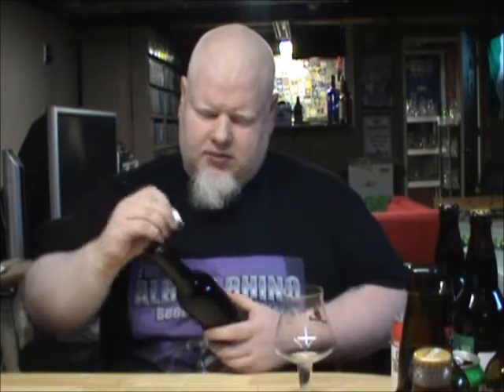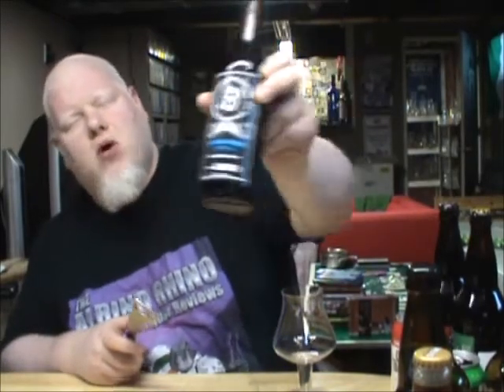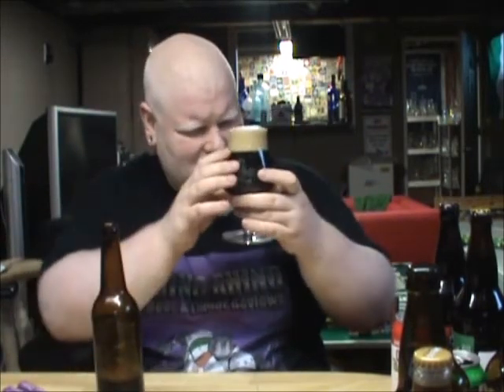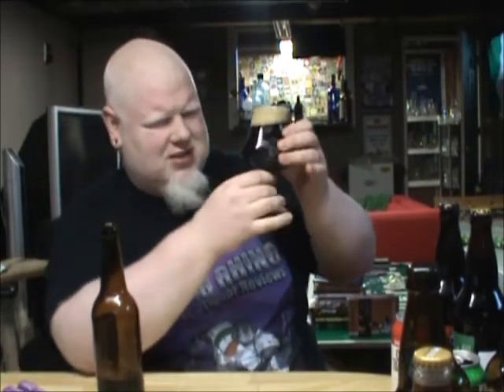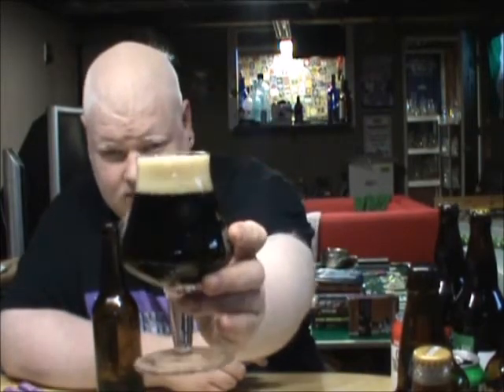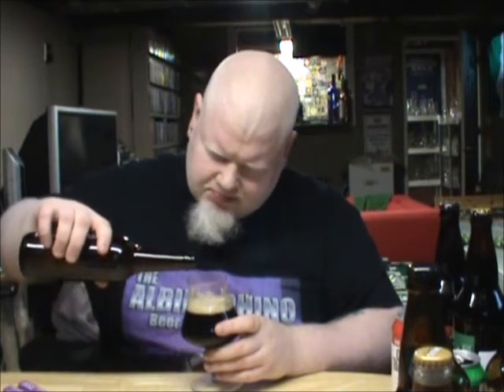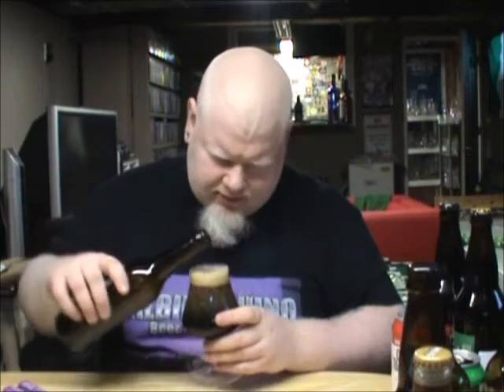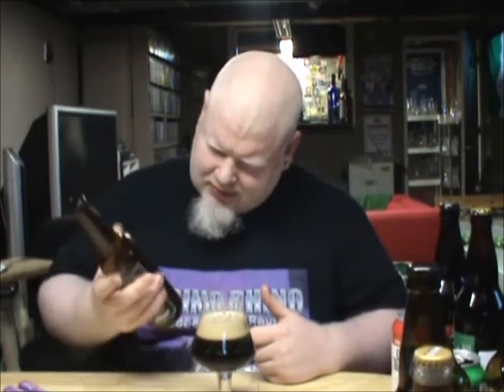Block 3 Push Broom Porter : Albino Rhino Beer Review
Thank you to Colgate for finding this beer for me and sending it my way!